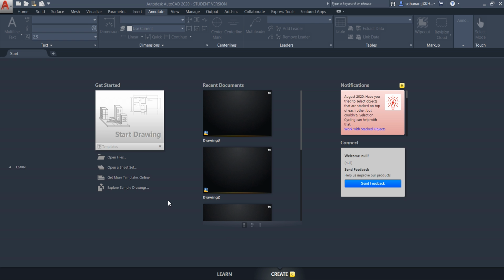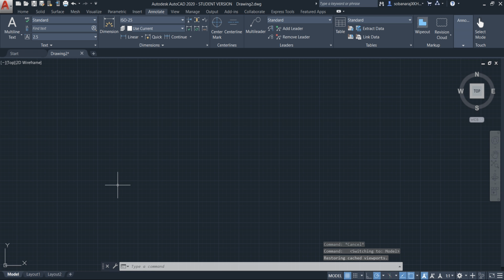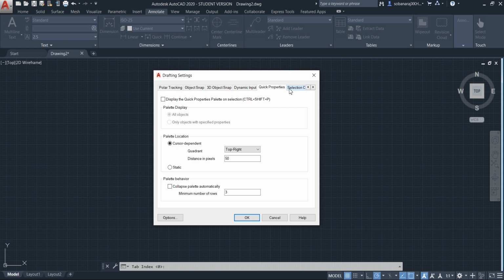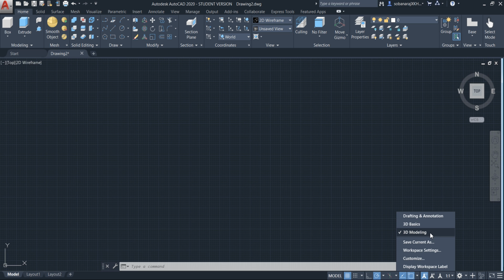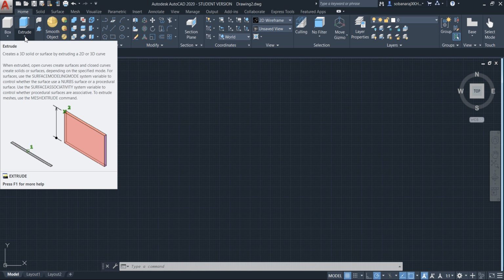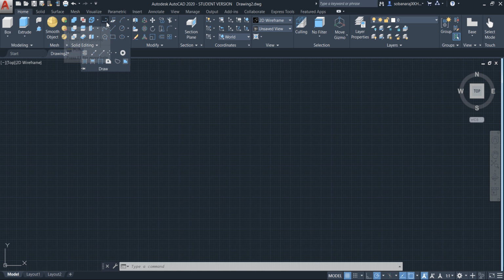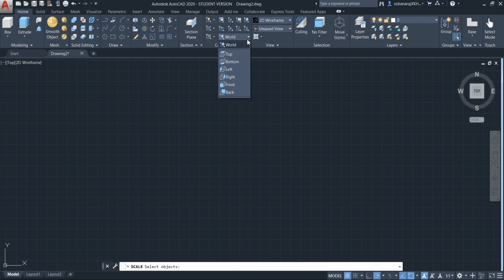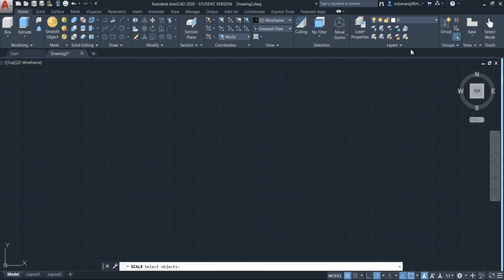AutoCAD walk around Part 1